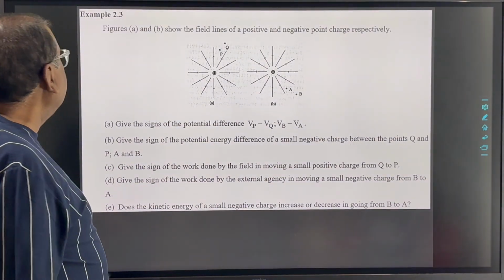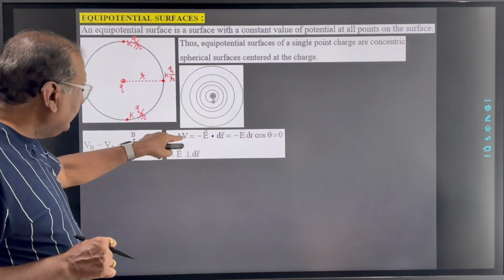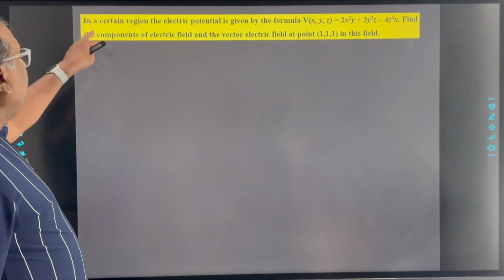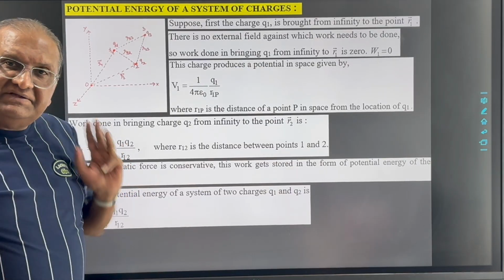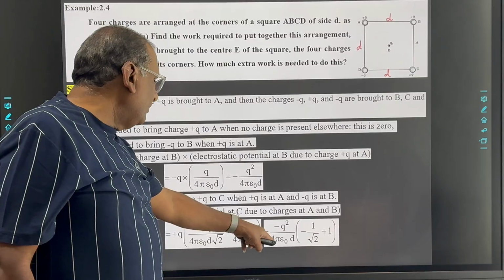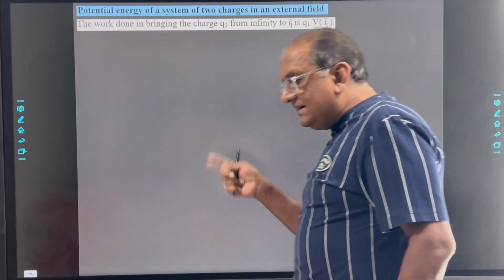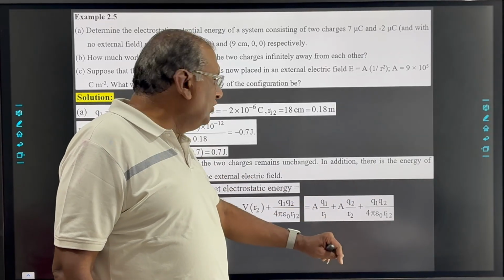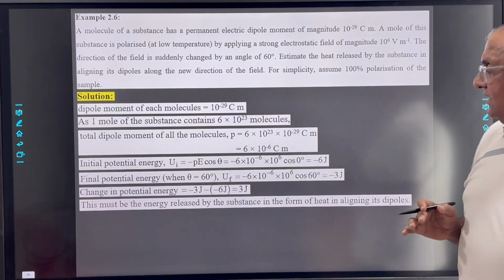12th - Chapter - 2 - Electrostatic Potential And Capacitance - Lecture - 2